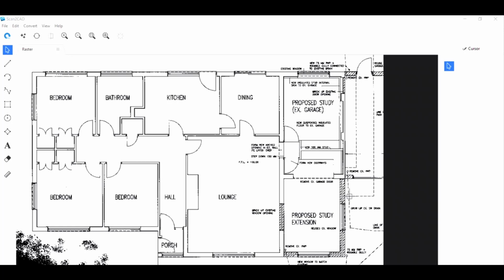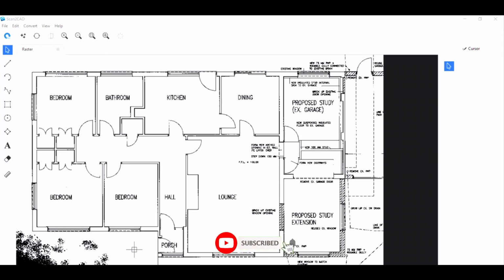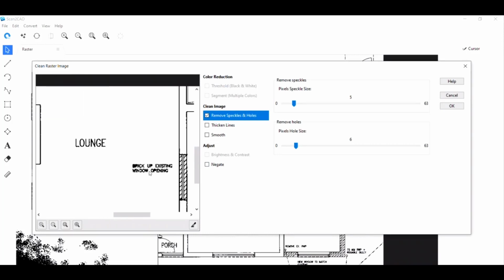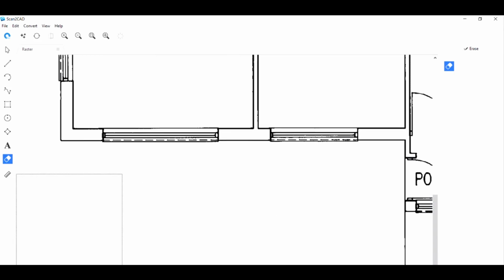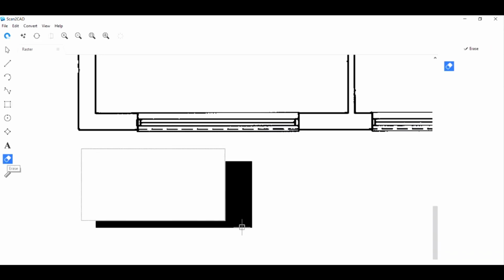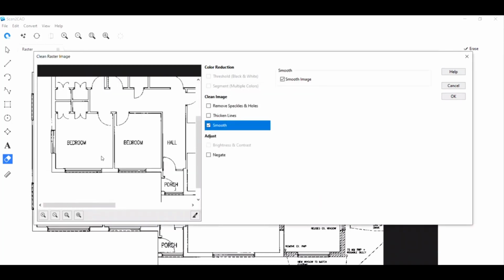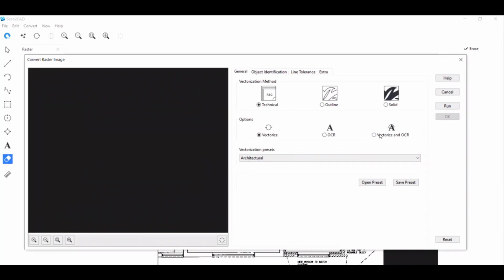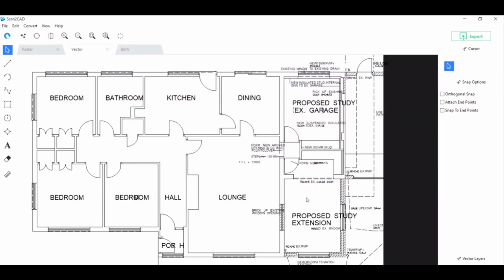How to Clean a Dirty Scanned Drawing | Converting for CAD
The cleaner a raster drawing is, the better the converted output will be. With this in mind, Scan2CAD has numerous cleaning tools specifically intended to ensure the quality of the converted file is as close to the original vector drawing as possible.

A scanned drawing may have ink blotches or jagged lines resulting from incomplete scanning or the use of poor-quality scanners and reference drawings. Given the relationship between a clean drawing and a perfect converted drawing, this tutorial explores the various cleaning tools that form part of Scan2CAD, providing guidelines on how to clean a dirty scanned drawing.

With Scan2CAD, you can use automatic cleaning tools such as ‘Remove Speckles & Holes,’ ‘Thicken Lines,’ and ‘Smooth’ or manual cleaning tools such as ‘Erase’ and ‘Draw rectangle’ to clean a dirty scanned drawing.

Download Scan2CAD to enjoy this and more capabilities.

---LEARN MORE---
▸ How to Vectorize an Image up for optimal results